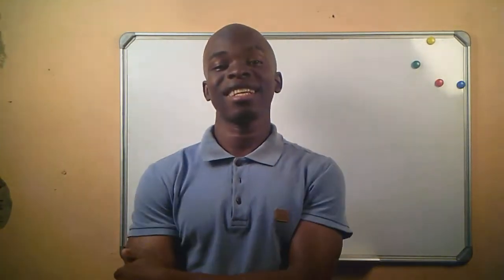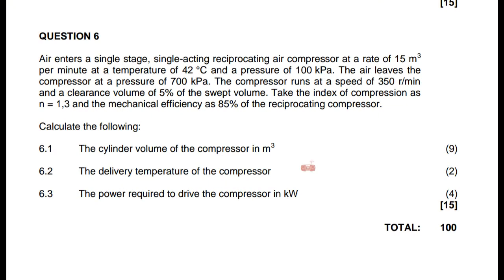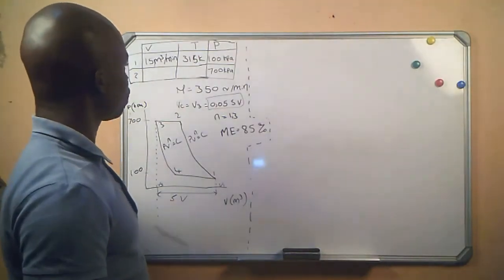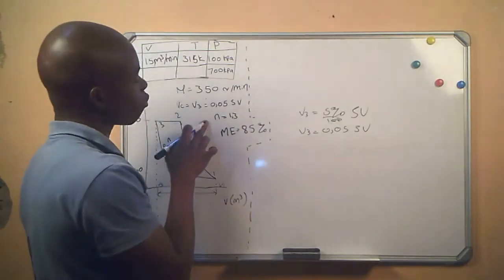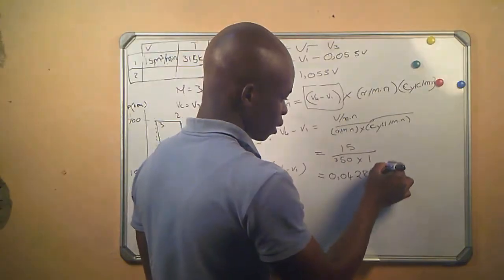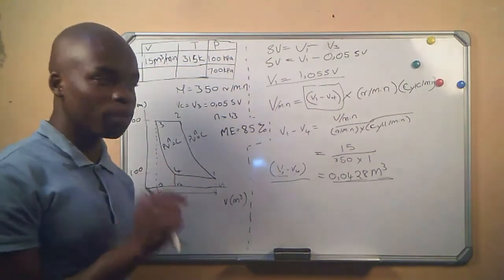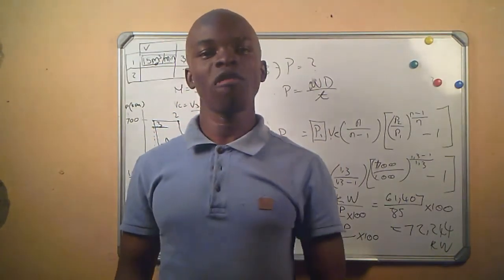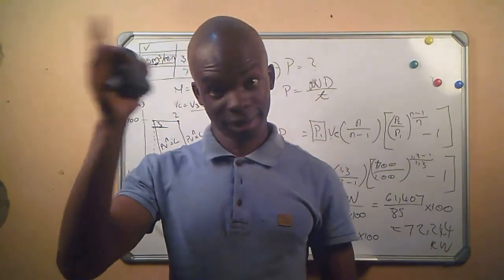COMPRESSORS exercise 1